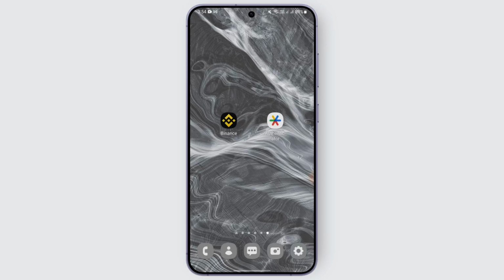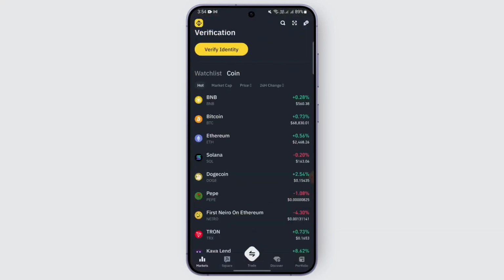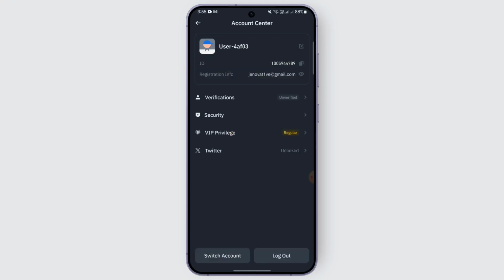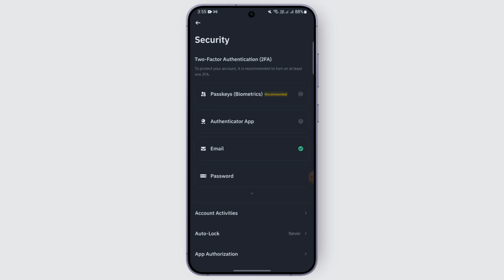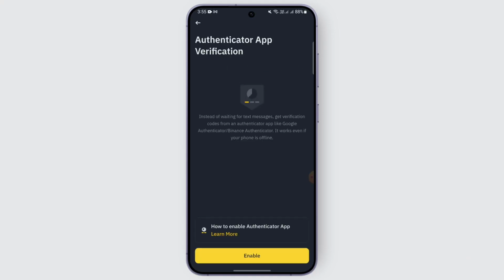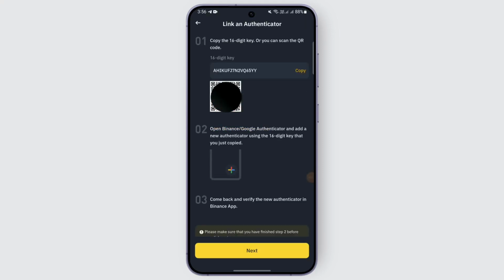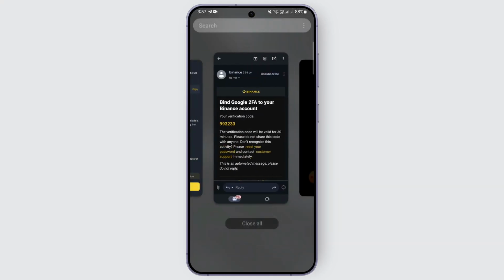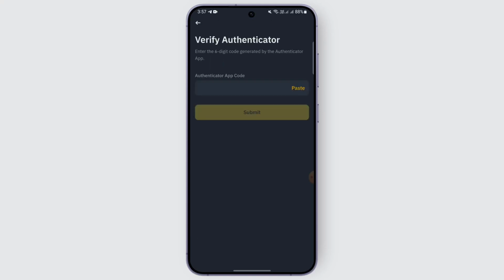How to Add Google Authenticator on Binance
Learn how to add Google Authenticator to your Binance account with this easy step-by-step guide! This video will walk you through enabling two-factor authentication (2FA) on Binance to enhance your account security. You'll learn how to download Google Authenticator, link it to Binance, and back up your codes safely. Whether you're asking, "How do I add Google Authenticator to my Binance account?" or need tips on securing your assets, this tutorial has you covered. Watch now to protect your Binance account with Google Authenticator!

Timestamps:

00:00 How to Add Google Authenticator on Binance
00:10 Step-by-Step Guide to Enabling 2FA with Google Authenticator on Binance